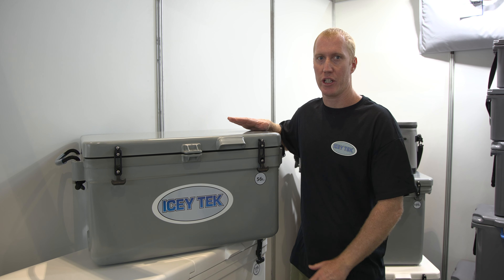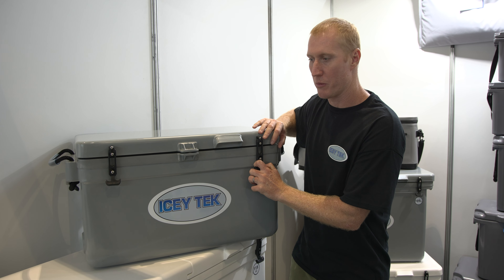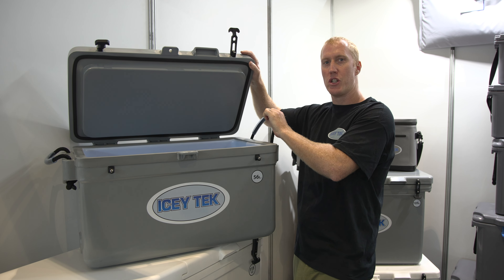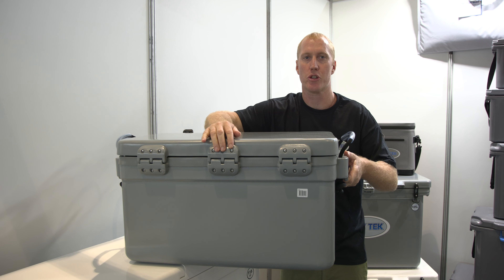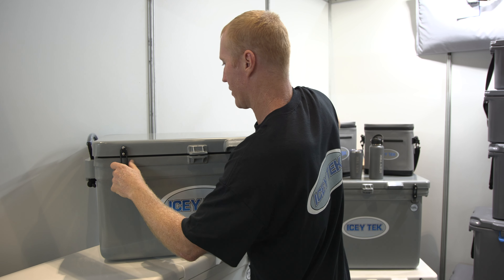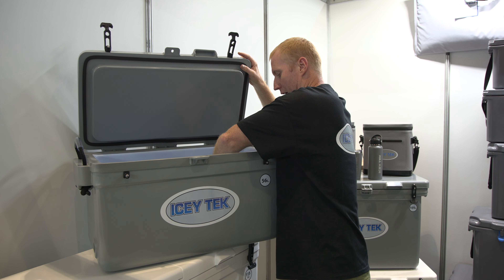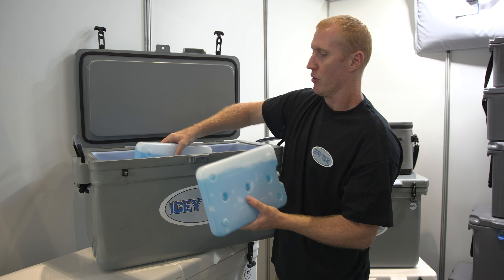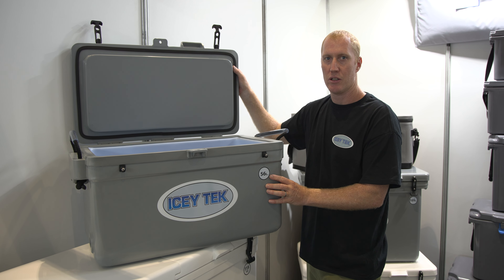56 Litre Cooler Icey Tek Classic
A great small cooler in 56 Litre, a popular small size cooler with a long shape, ideal for fishing.